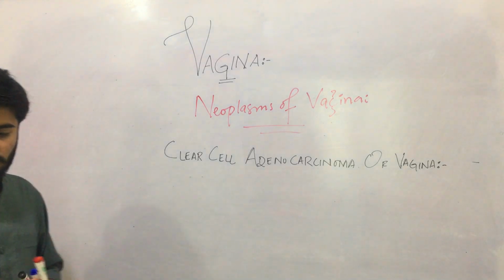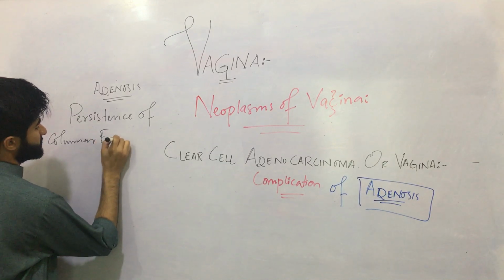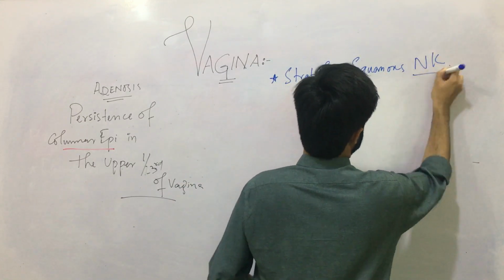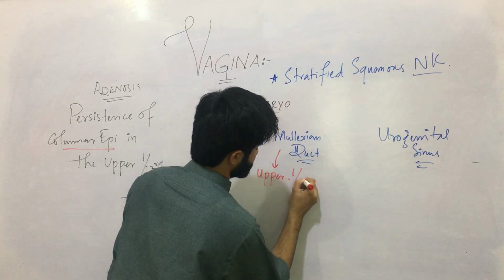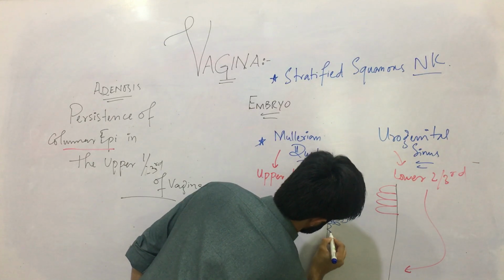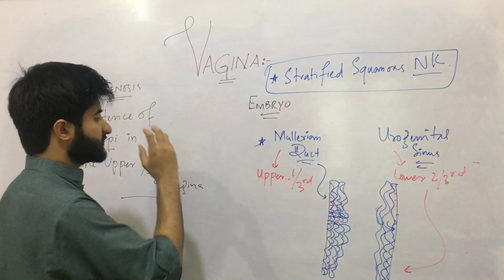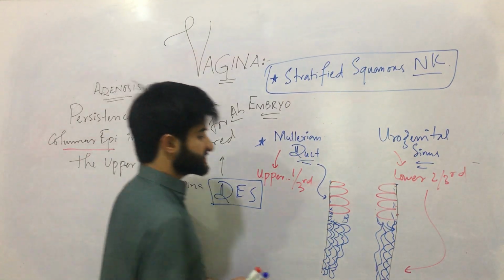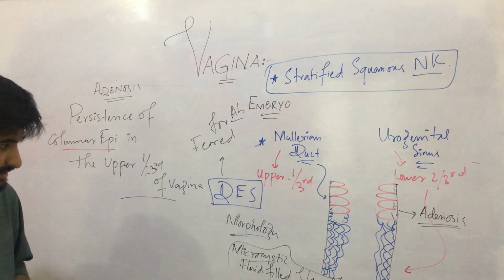Clear Cell Adenocarcinoma of Vagina | Pathology of Vagina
Medicoma presents before its viewers the pathology of Vagina.In this video lecture Clear Cell Adenocarcinoma is explained i.e the complication of Adenosis. Adenosis is mere persistence of columnar epithelium in the upper third of Vagina which is mostly due to administration of a drug called DES.